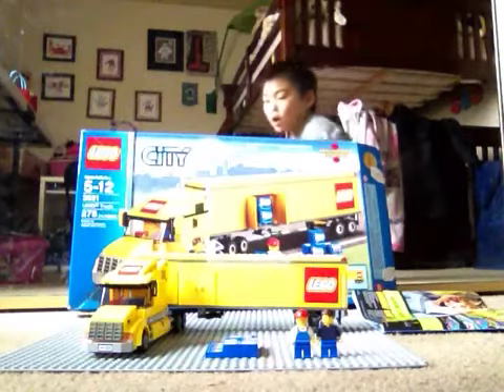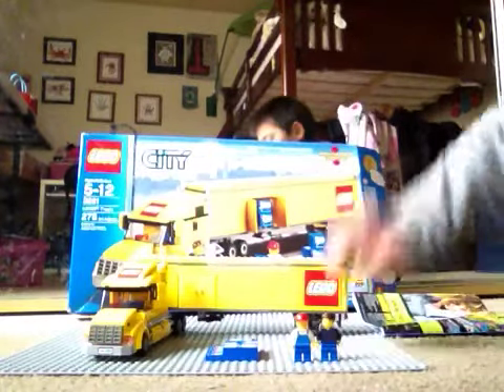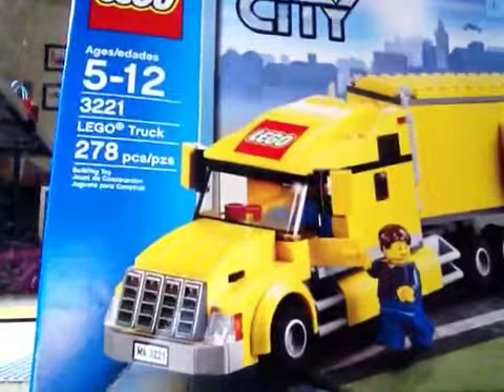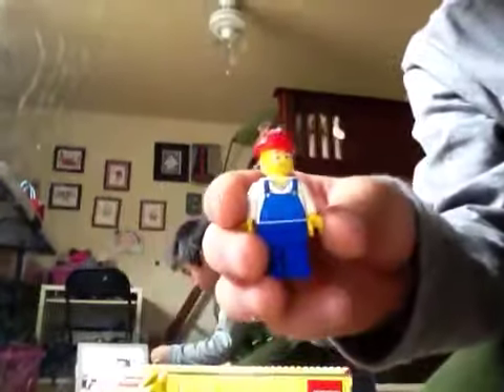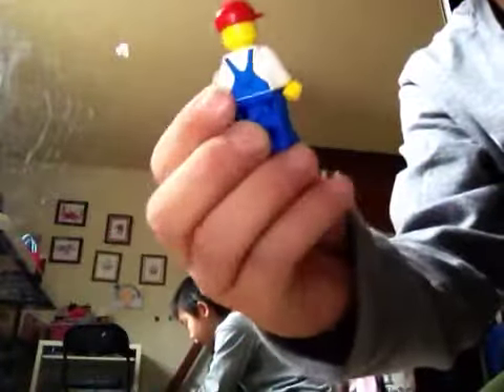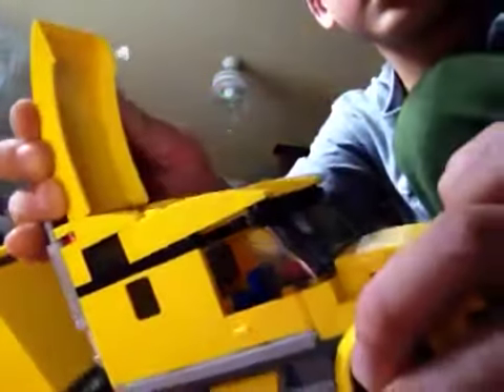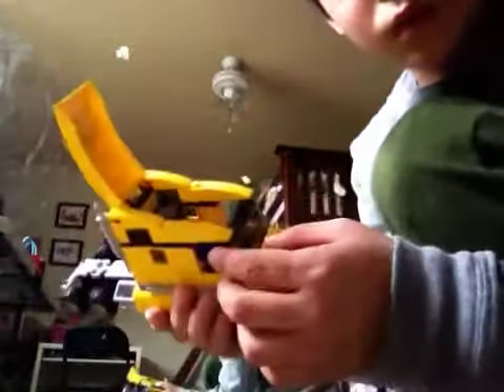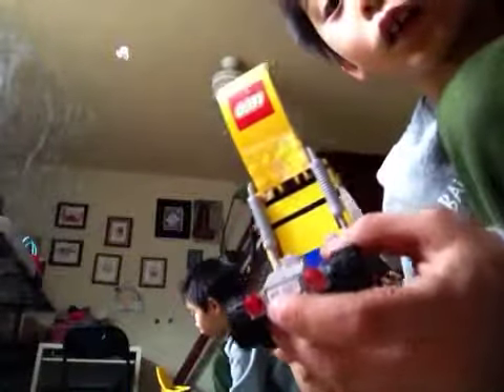Lego truck review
Timothy does a Lego review.